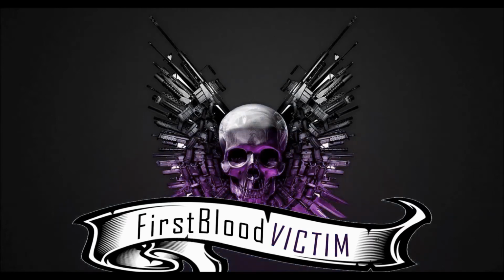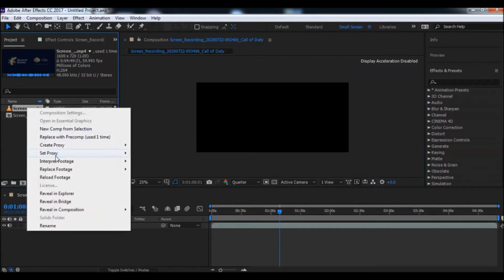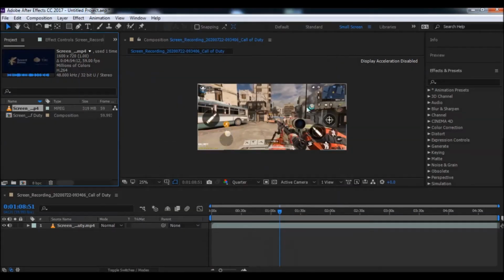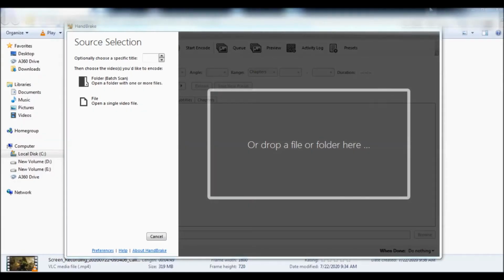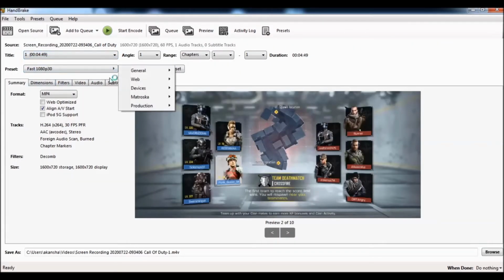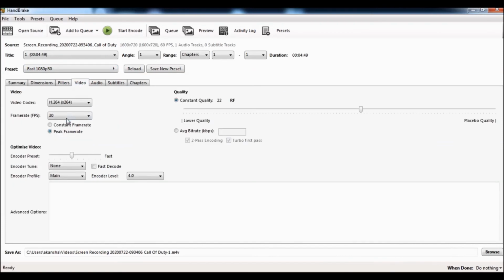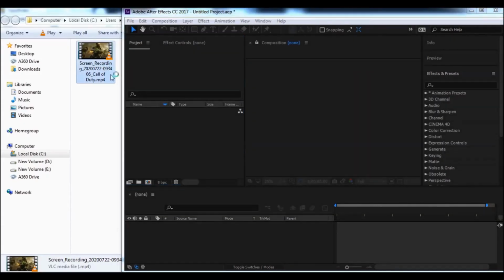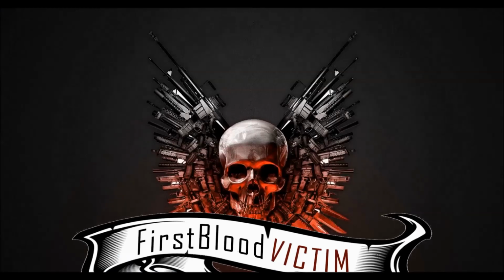[Solved] How to fix Adobe error : Overflow converting ratio denominators 17 :18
This is a quick tutorial on how to fix the adobe error : overflow converting ratio denominators 17 :18.